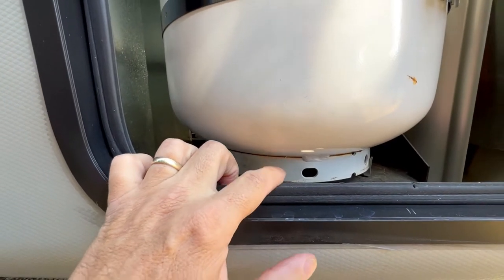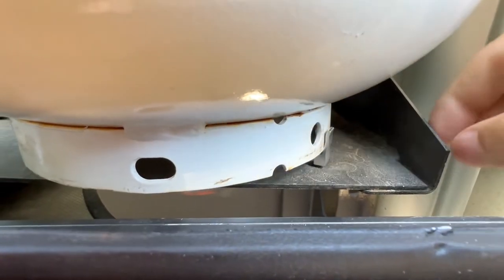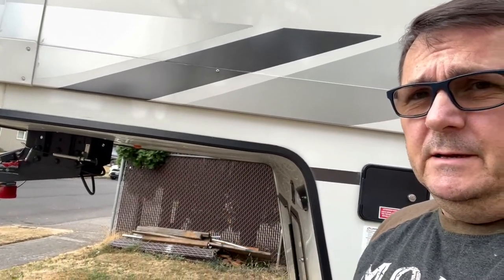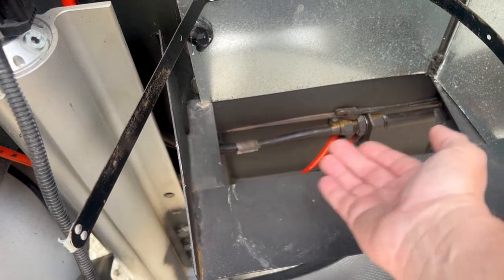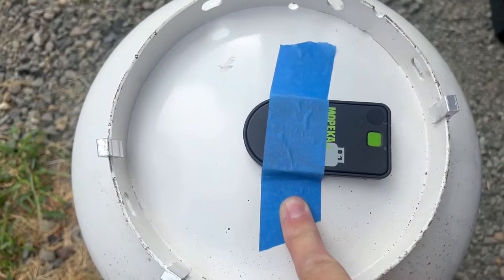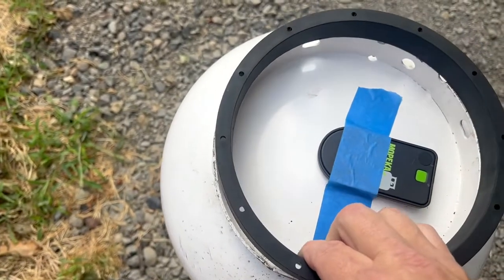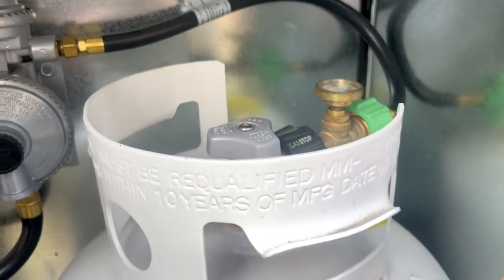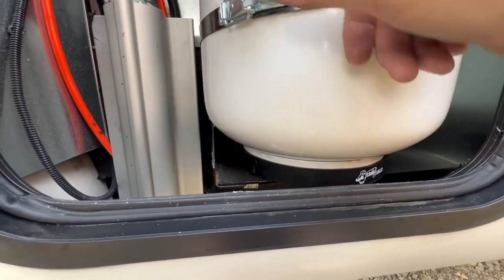SAVE YOUR MOPEKA! THE RING!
ℹ️ WELCOME TO THE HAPPY PLACE DIARIES.. THE CHANNEL THAT HELPS YOU GET THE MOST OUT OF YOUR RV!  In this video we install a ring that saves your Mopeka Propane Monitor.
Mopeka Ring
Mopeka Tank Sensor

ℹ️YOU CAN HELP OUR CHANNEL BY DOING THE FOLLOWING:
✅ YOUR Happy Place Diaries Swag at our Spreadshirt Swag Shop

▶︎ ABOUT US
Welcome to the Happy Place Diaries! This channel is a video journal of our adventures and journey in our Happy Place! A 2022 Keystone Montana 3761 FL RV! We want you to come along with us as we explore our new found life as empty nesters and follow our passion for everything in and about our RV. We will be uploading WEEKLY our Trips, Tips, and fun things that we do with the Travel Trailer! Thanks for being a part of our community!  We welcome you to follow us and our journey! A Happy Life Starts with a Happy Place!